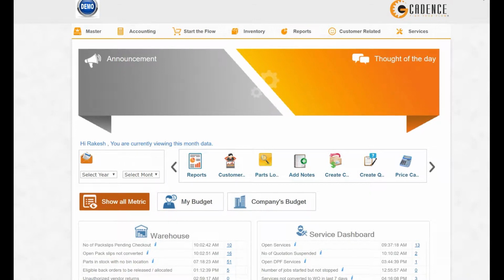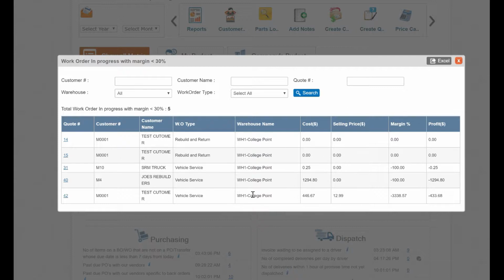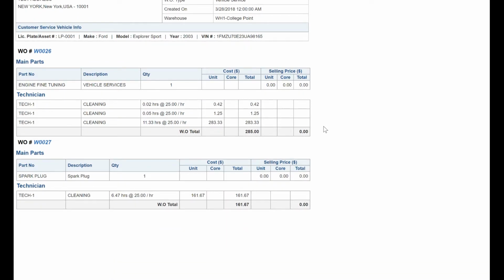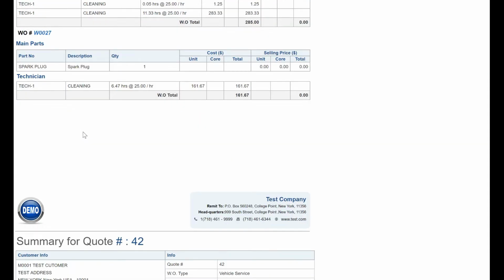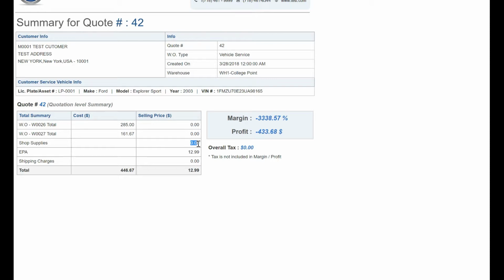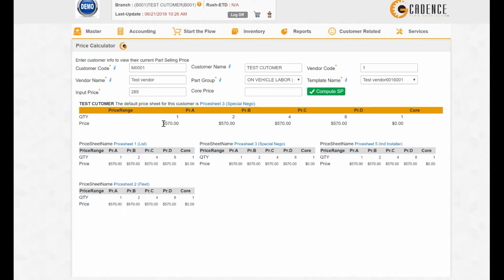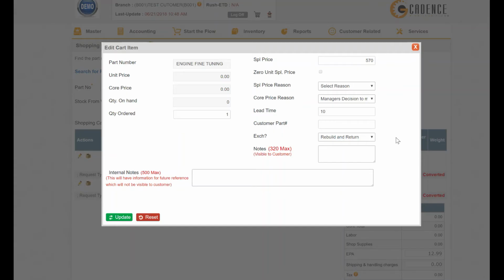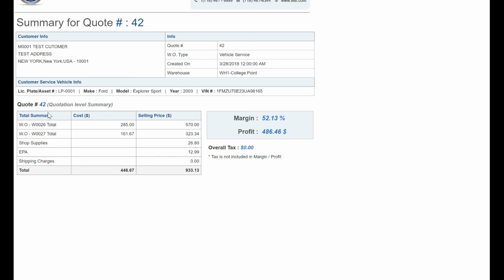How to Confirm Margin and Edit Selling Prices on a Services Quote